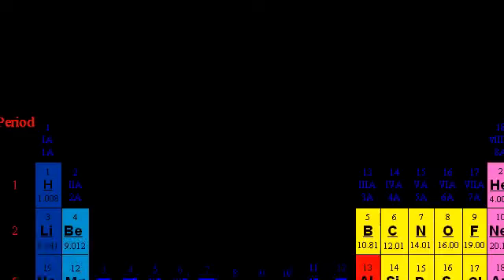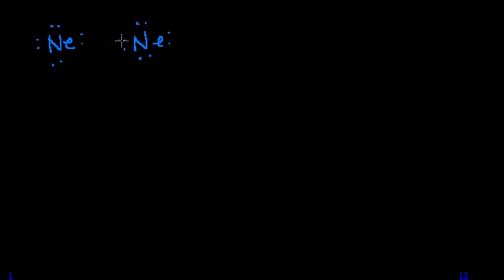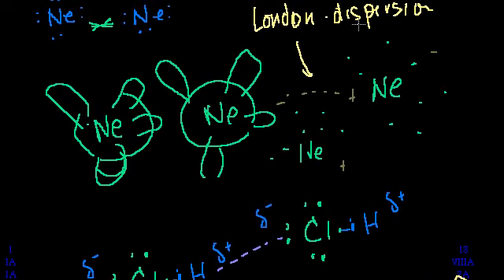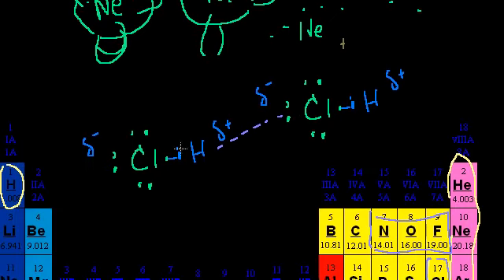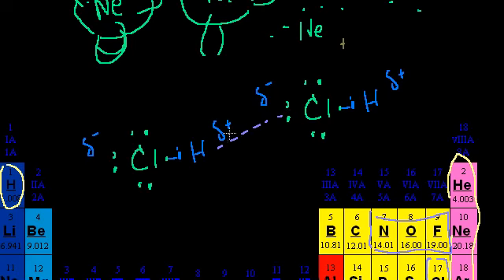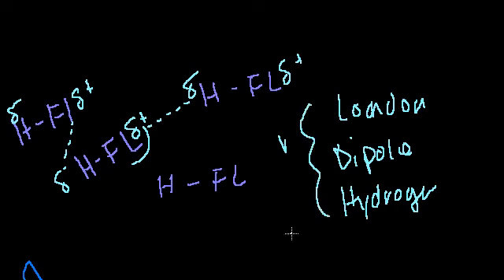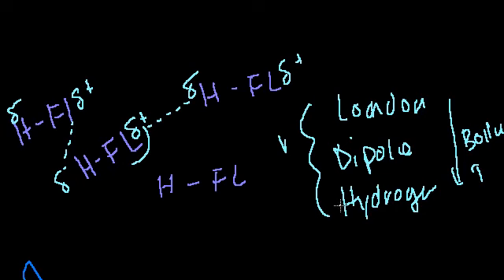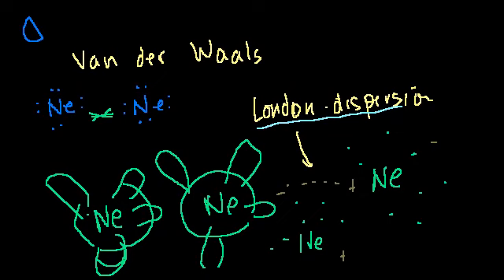32 Chemistry-Van der Waals forces States of matter and intermolecular forces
Master This Field At No Extra Cost